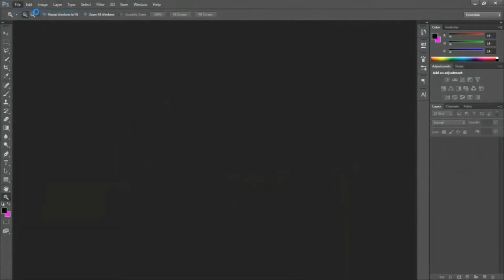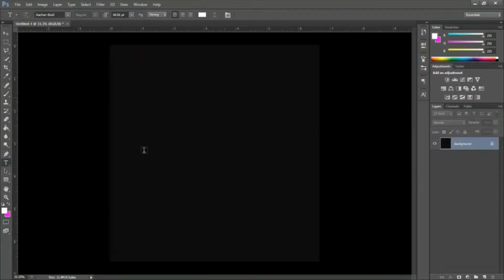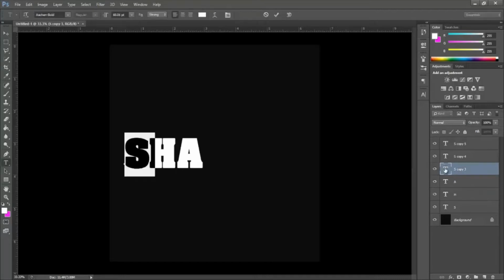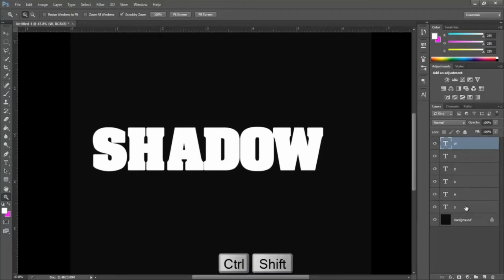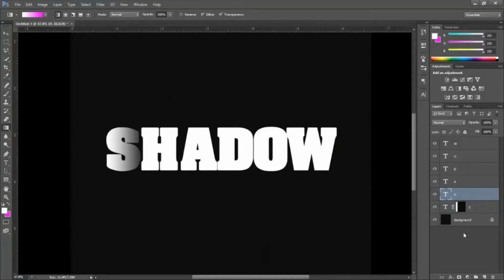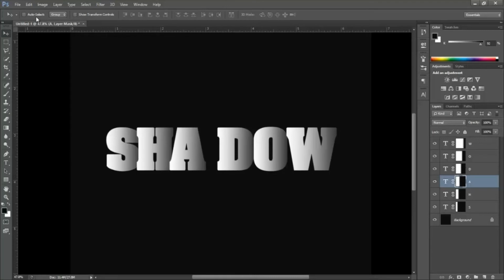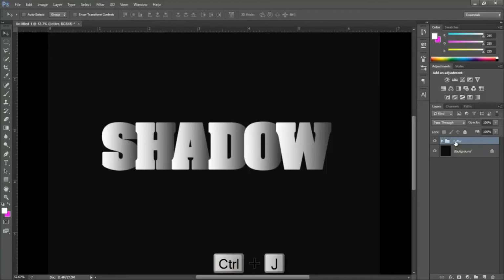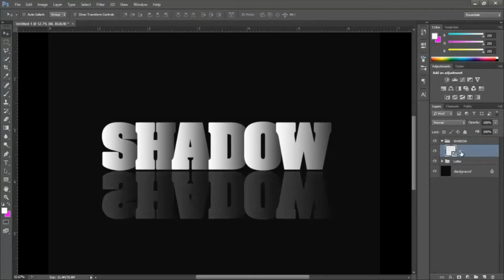Photoshop Tutorial - Shadow Text Effect - How to create Shadow effect on text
Collection of Professional photoshop tutorials by George Brountzas

Comment/rate us